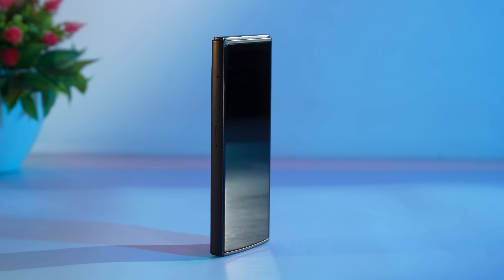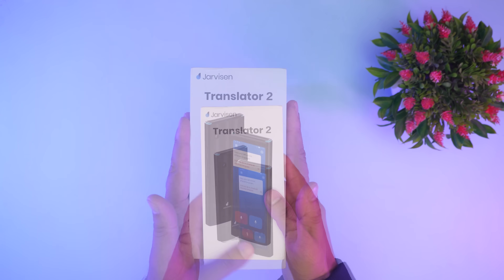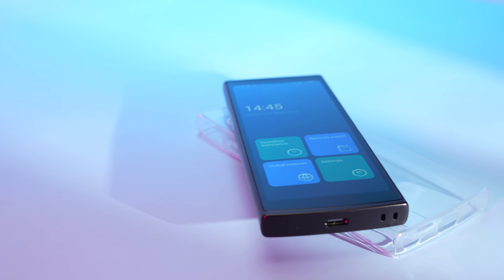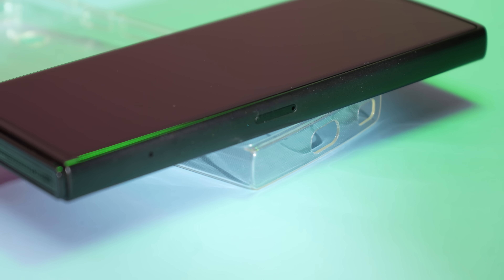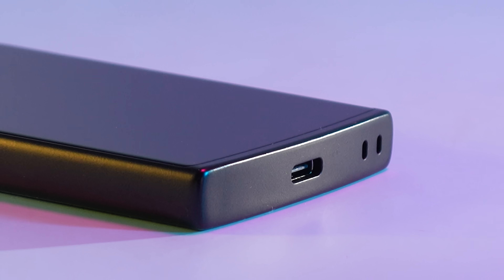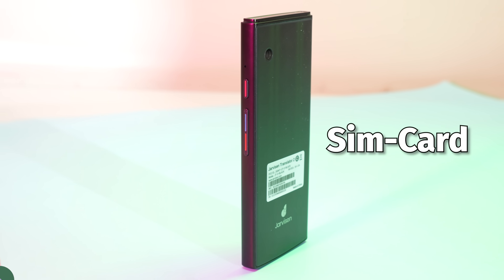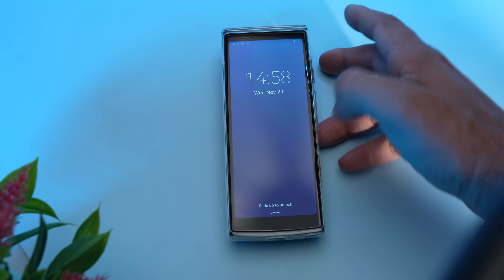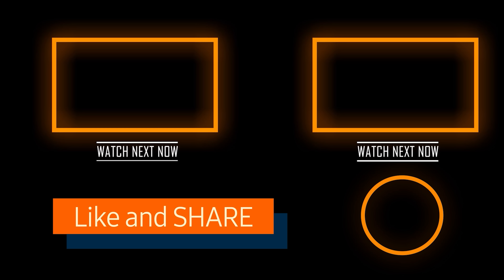Break Language Barriers with Jarvisen Translator 2 | Enoylity Technology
🔓 Unlock the world with the Jarvisen Translator 2! Available now for a special price of $329.99 from December 15th to December 25th exclusively on Enoylity Technology. Don't let language barriers hold you back any longer. With Jarvisen Translator 2, experience seamless communication no matter where your adventures take you. This revolutionary device is your key to global connectivity and limitless opportunities. Grab this deal before it's gone and start exploring the world in a whole new way! 🌐✨

MB01WJPCRX0FRCI